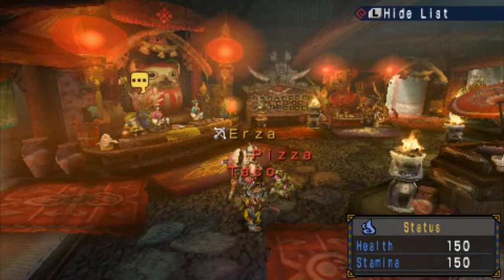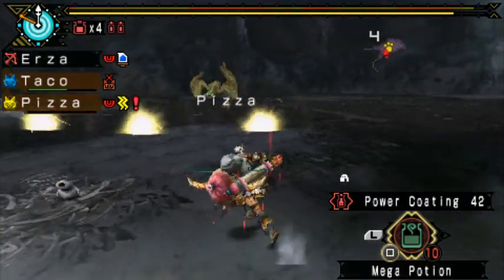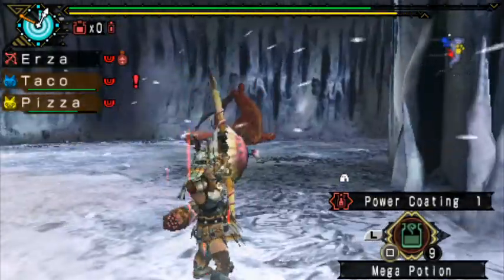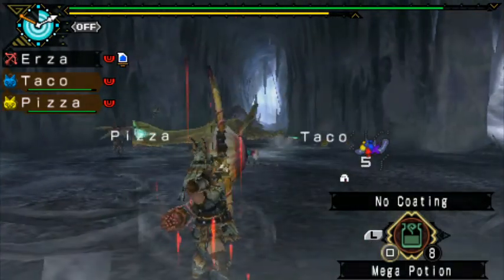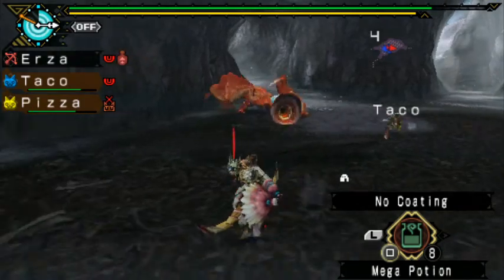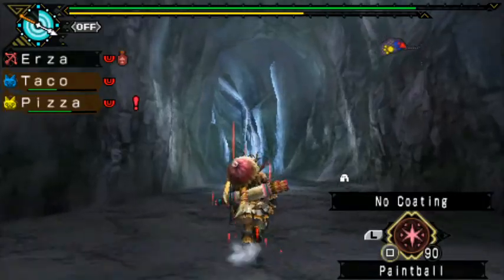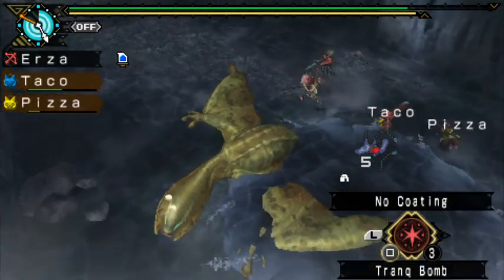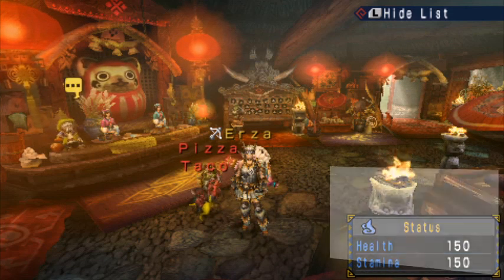Let's Play Monster Hunter Portable 3rd PSP Part 51 Thunder Gigginox hr 5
In this video: Thunder Gigginox (Baleful Gigginox).